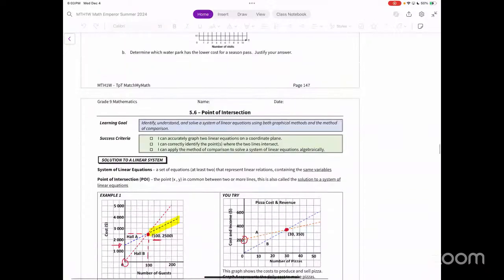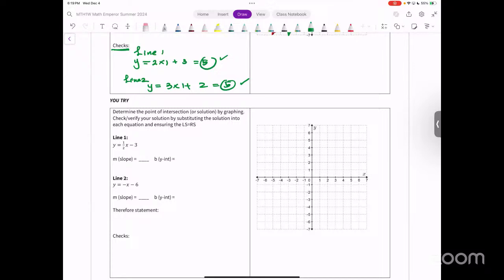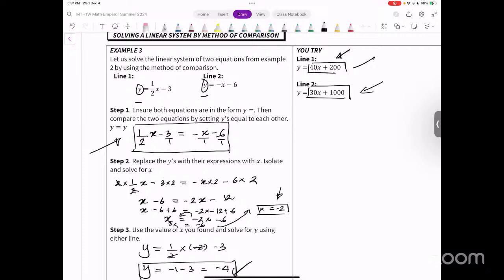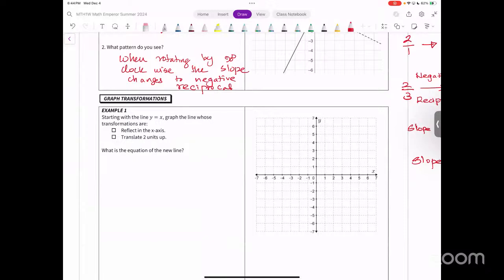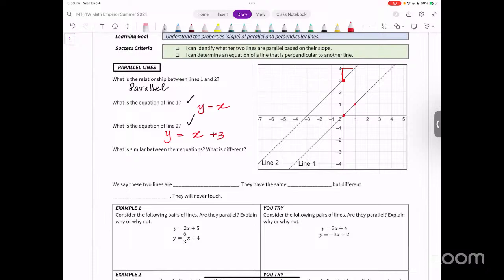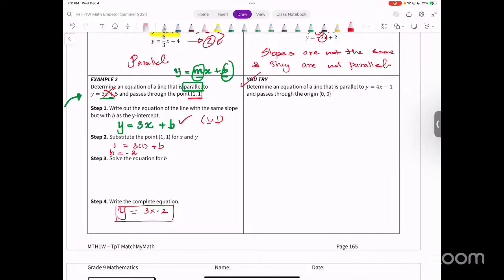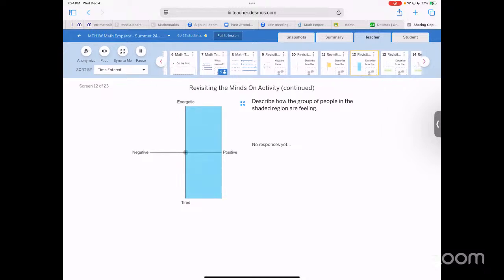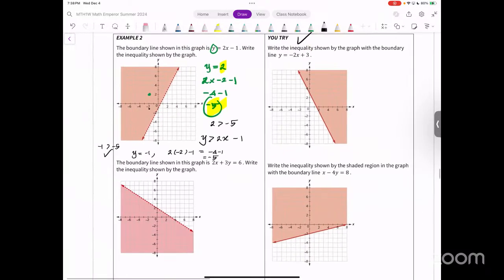Math Emperor Academic Year 2425